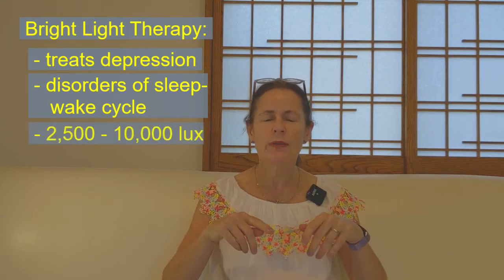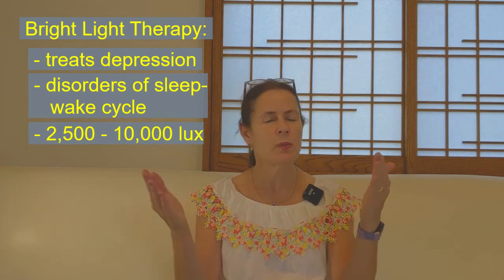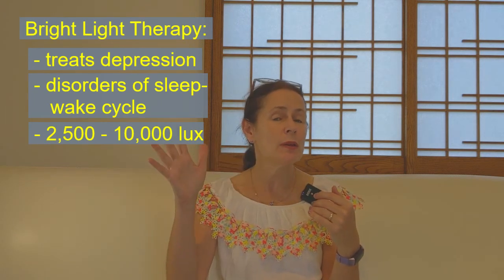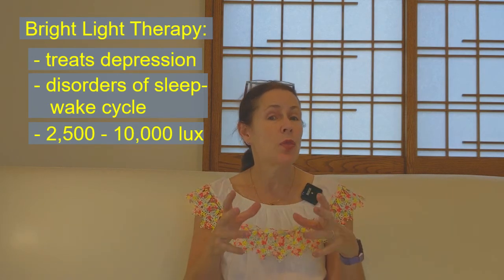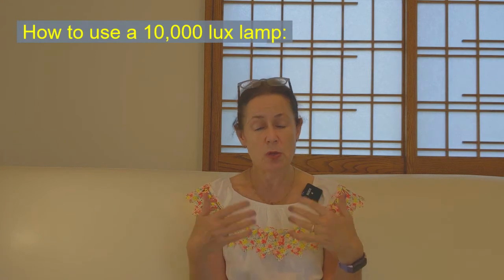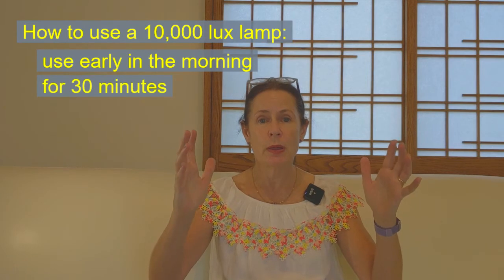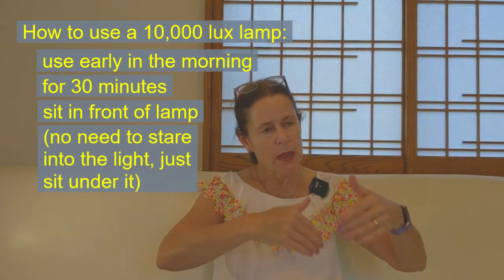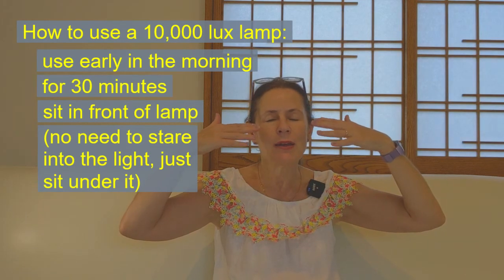Health and Wellness Tips: Bright Light Therapy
Bright Light Therapy is useful for treating depression, bipolar disorder, and sleep disorders related to dementia such as Alzheimer's. Here's an introduction to the subject for members of Enhance Fitness senior workouts.